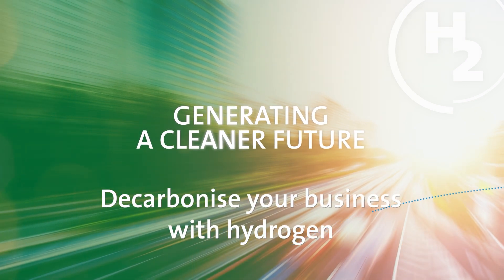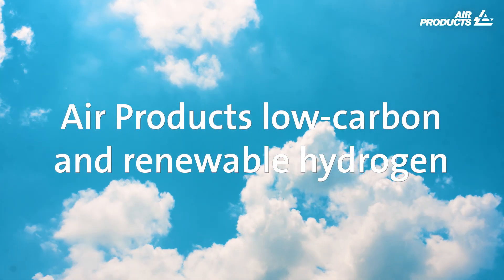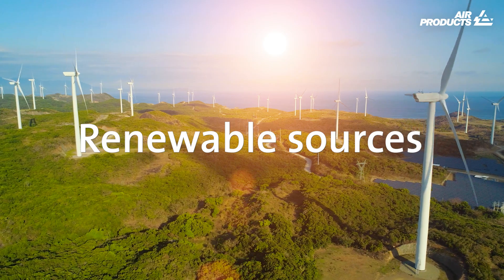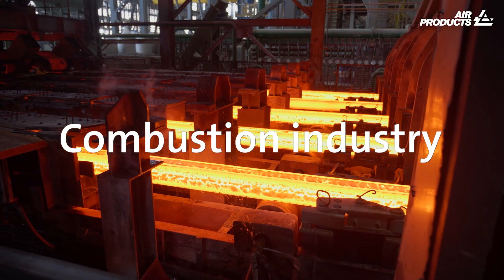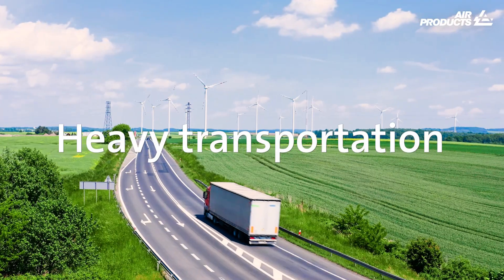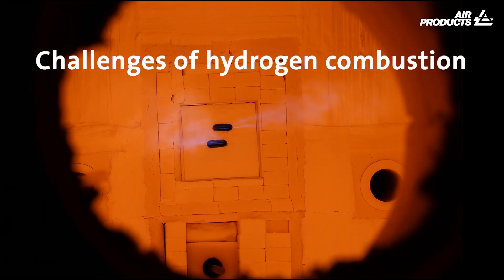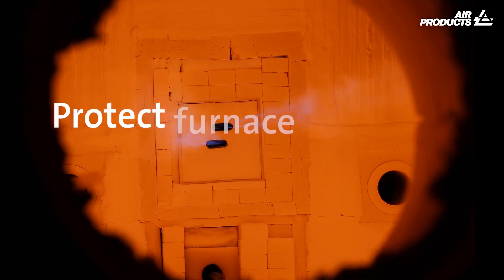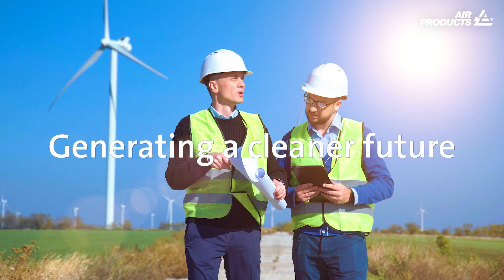Hydrogen for Combustion | Air Products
Hydrogen, a practical path to decarbonize and reduce the carbon footprint of industrial production. In this video, you will discover how Air Products is using hydrogen combustion in the industry to generate a cleaner future.